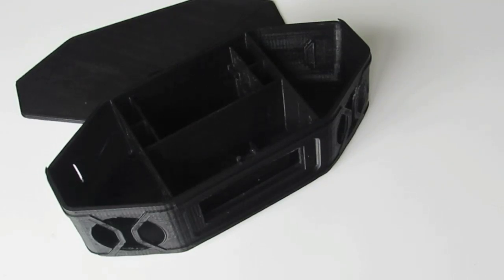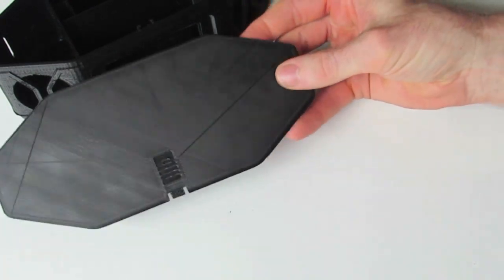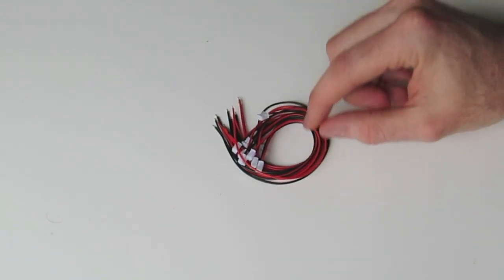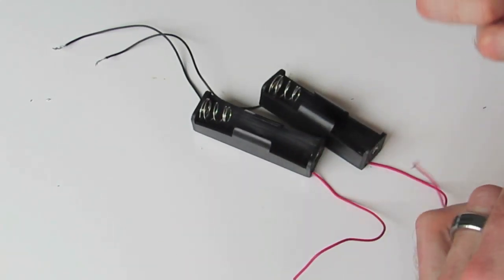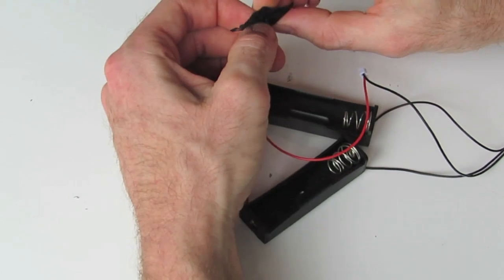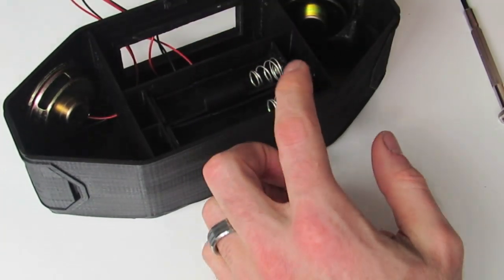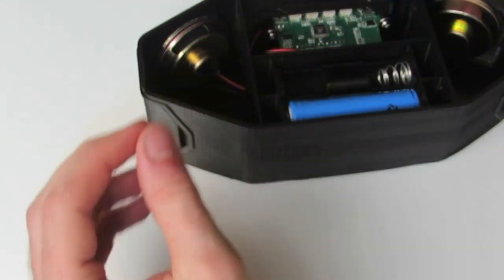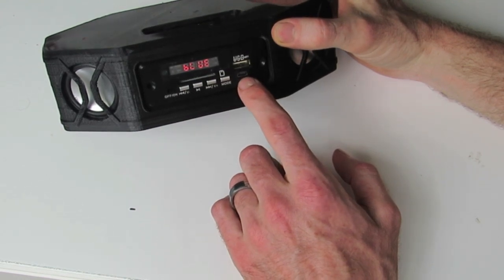DIY Bluetooth Stereo Speaker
to download the STL files for you to print at home, order the electronics kit and then watch the instructional video on how to assemble it all together!  The electronic kit cost is $32.53 USD*

Why pay $80 to $100 bucks for a Bluetooth stereo speaker when you can print and assemble your own for under $35!  This Bluetooth speaker packs some punch along with some bonus features!  Not only is it Bluetooth compatible to stream your favorite tunes from your phone or other device, but it features an inbuilt FM radio, supports USB and SD cards, has an inbuilt microphone for hands free talk and even has a remote control!  Powered by two rechargeable lithium-ion batteries you can take this unit anywhere, and your tunes will be pumping for hours! (30-40 hours of playback to be precise!) Recharge the unit via the 5V mini USB input which you can connect to any 5V charging device or your computers USB port.  The speaker features two dynamically angled 3W speakers which fill any room with clear sound and great bass!